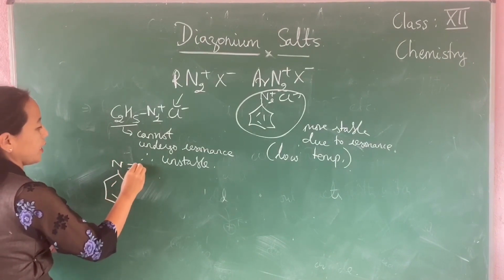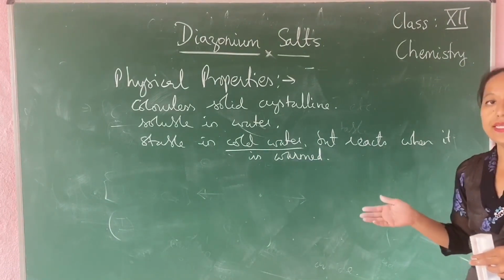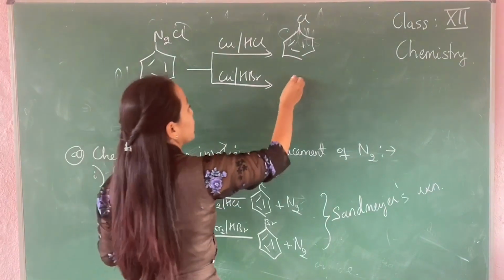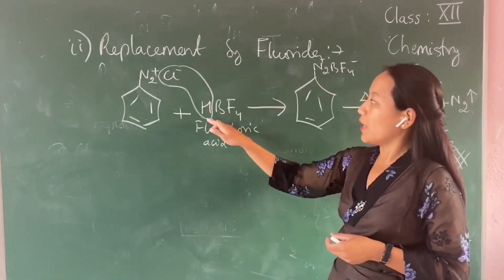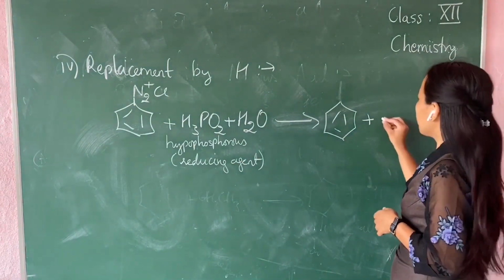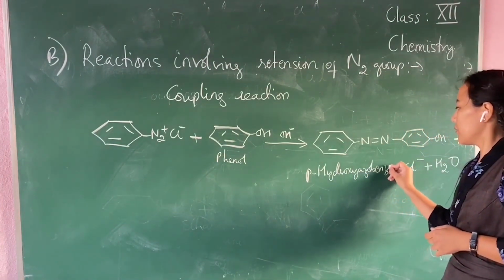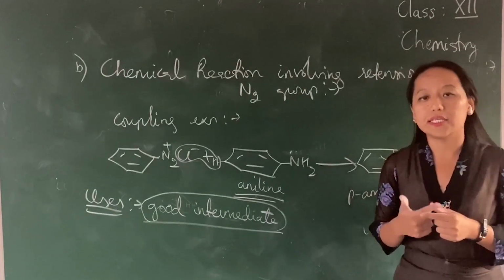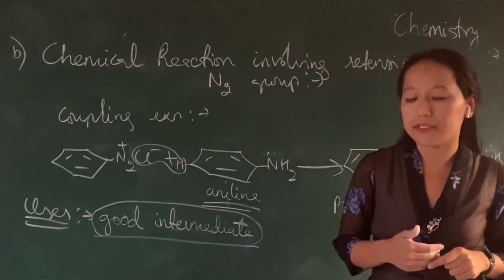Class 12 Chemistry Chapter 13 Amines Part 4